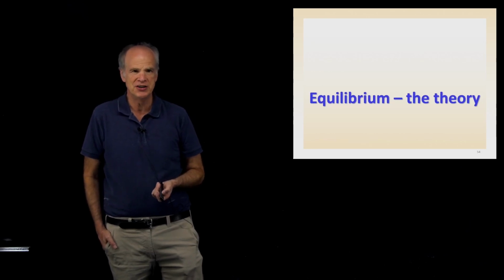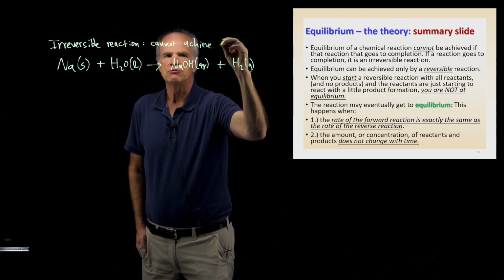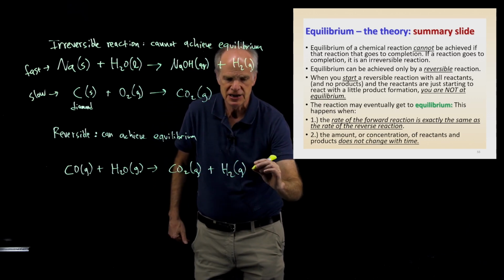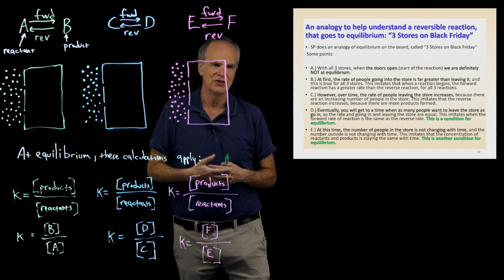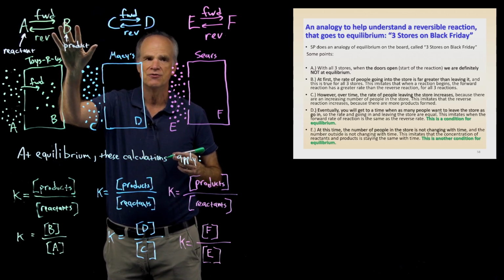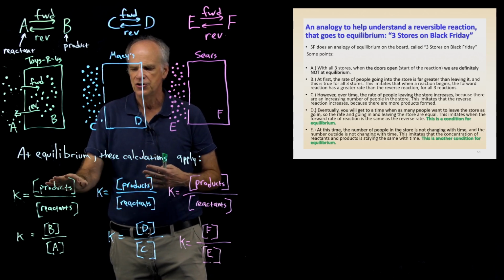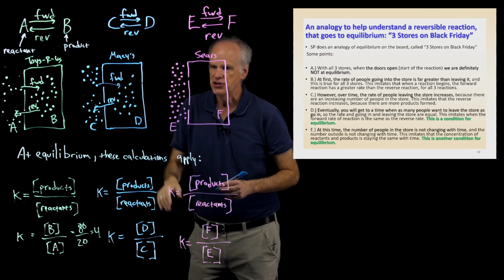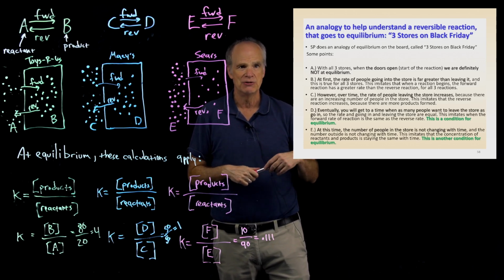CHE 104 6I: Chemical equilibrium----the theory